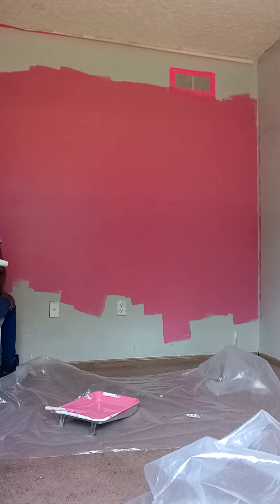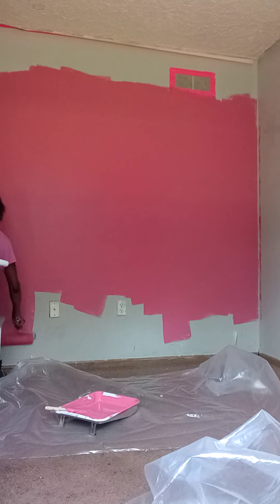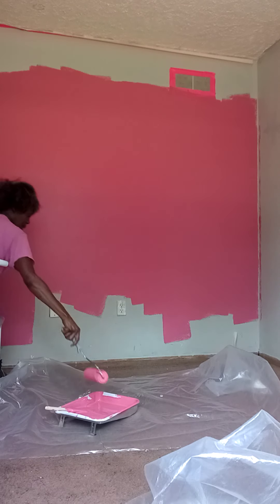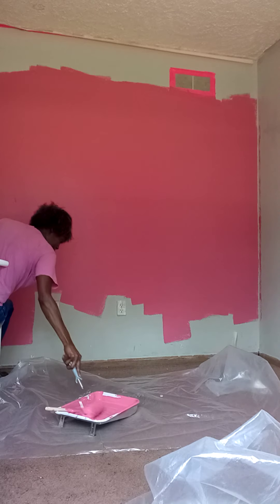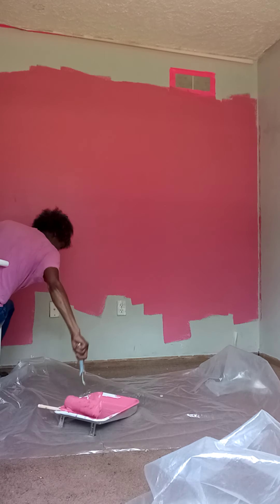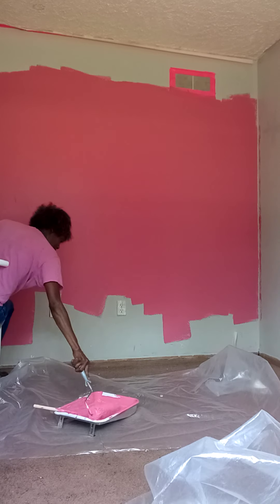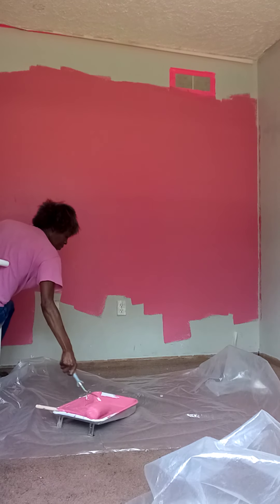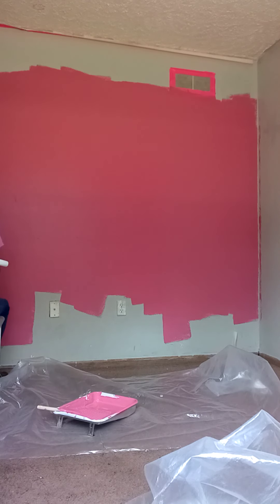Remodeling the house. 💚💛🙏🏿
Remodeling dedrooms